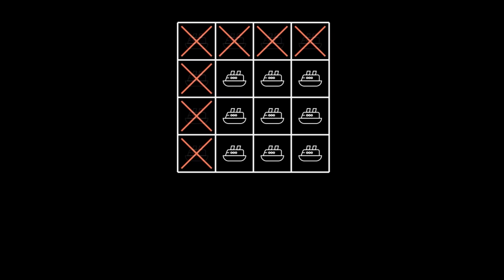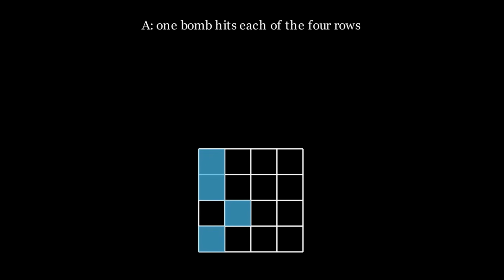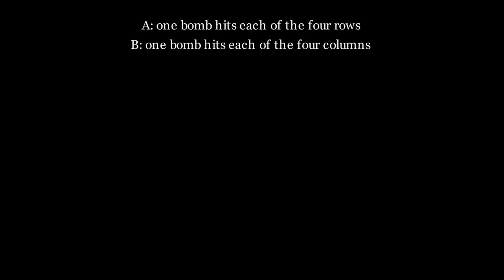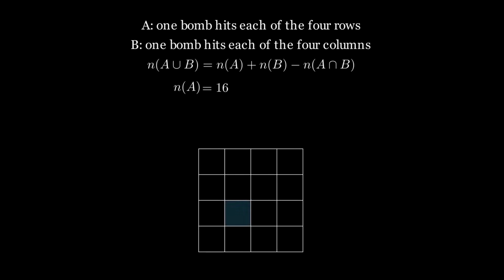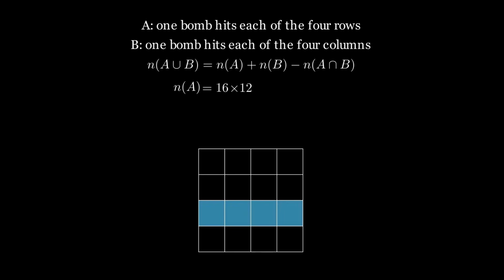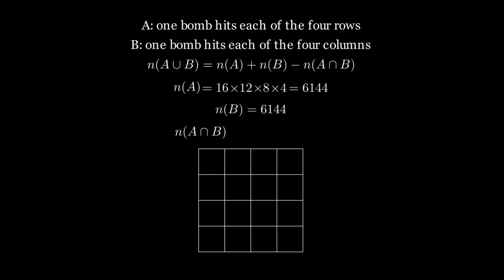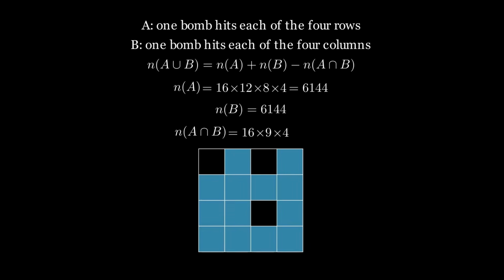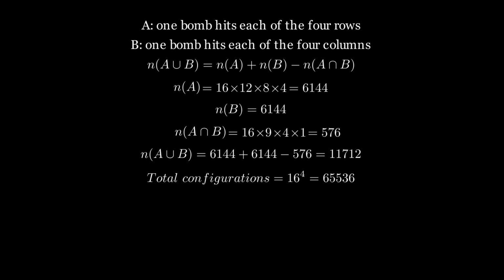Worldquant Interview Question | Ship Destroyer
Practice more quant interview questions

Worldquant interview problem
In this video, we discuss a Worldquant quant interview question.